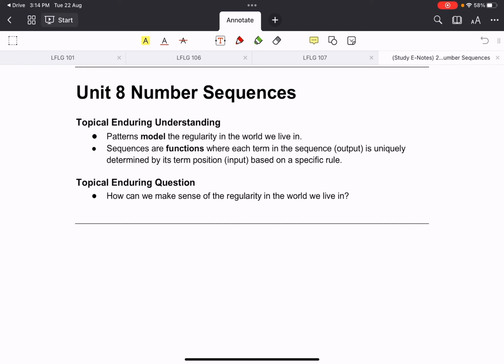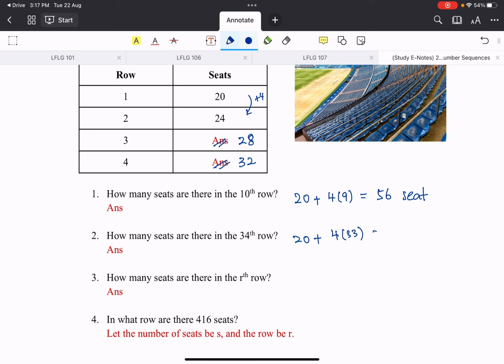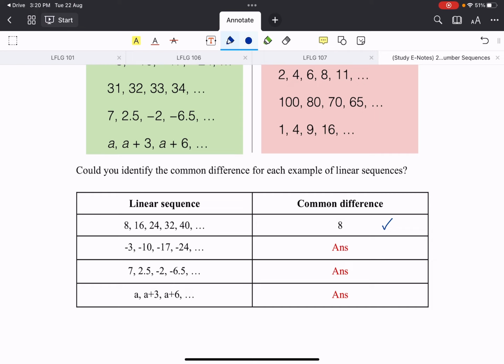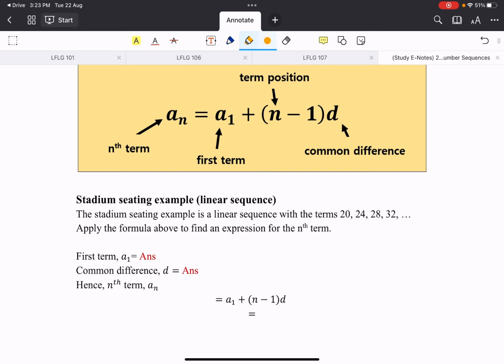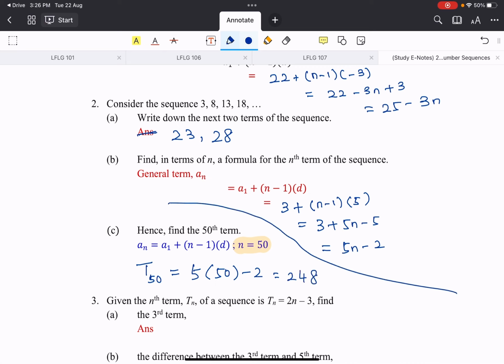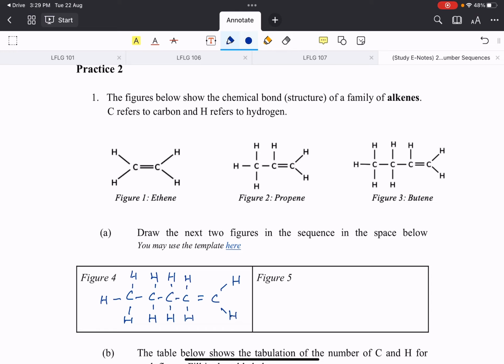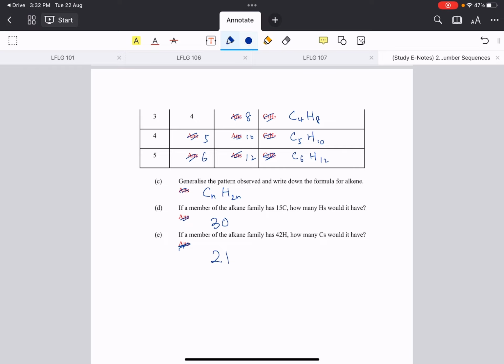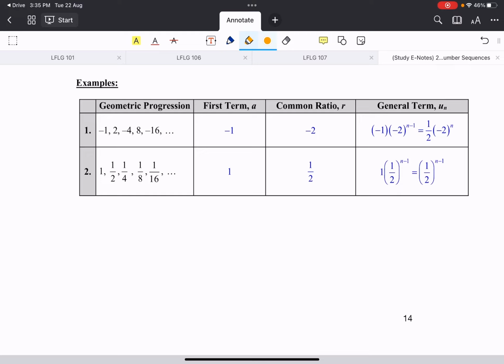[Lesson] Number Sequences